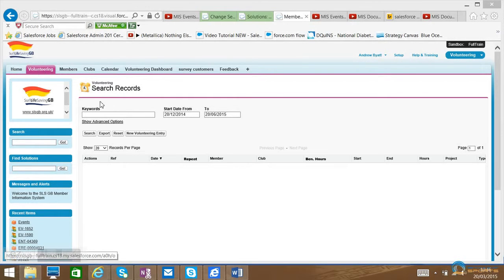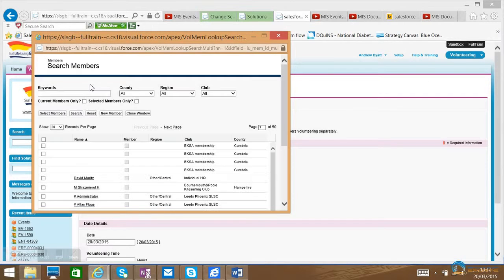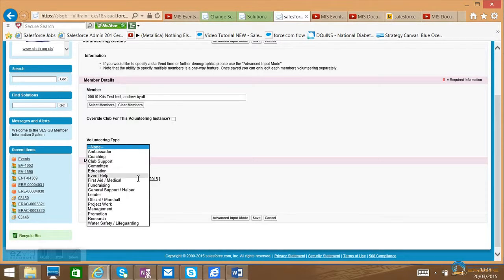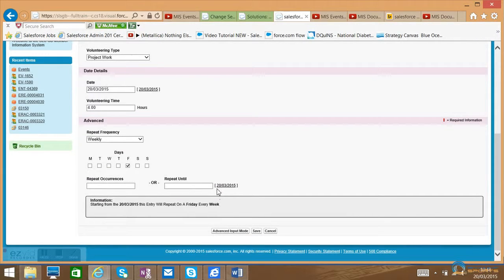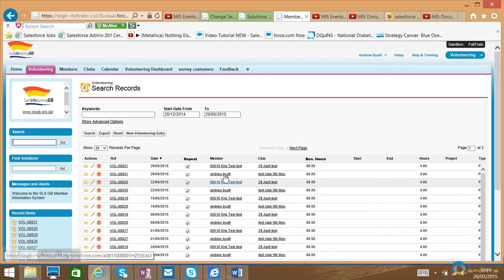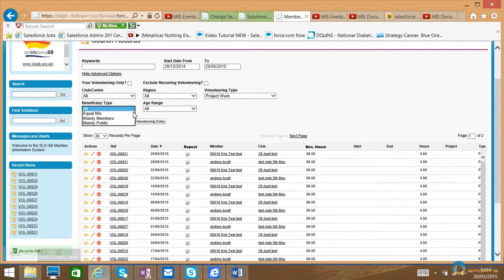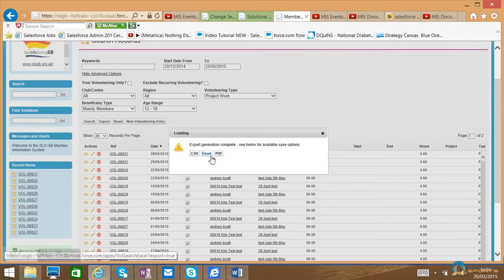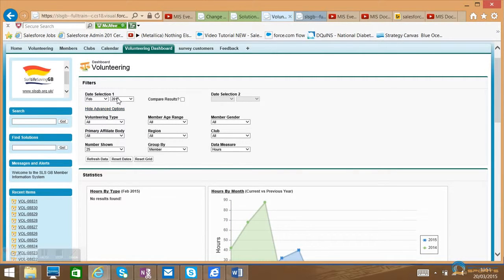MIS Volunteer and aprticipation hours recording tutorial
How do I record volunteer hours and participation hours for my organisation in MIS?